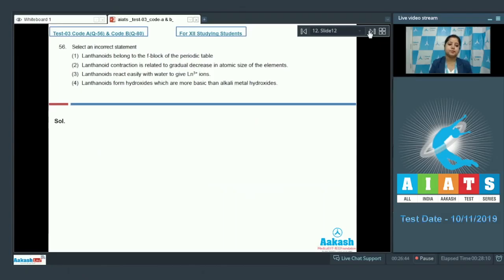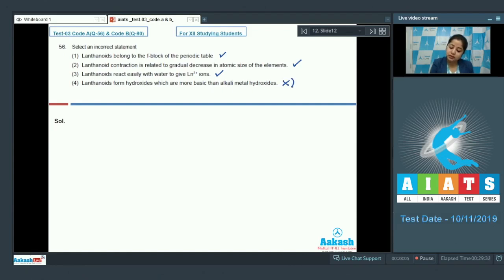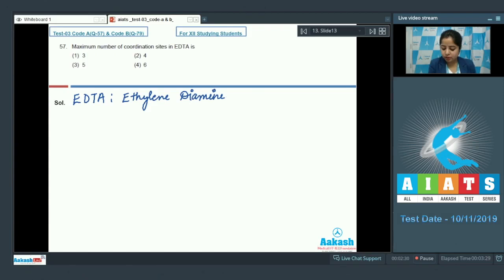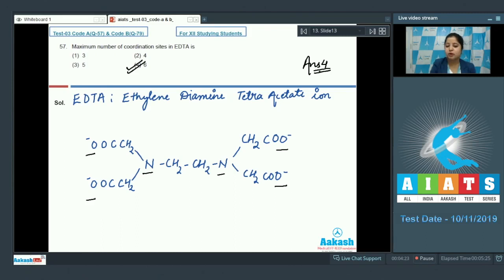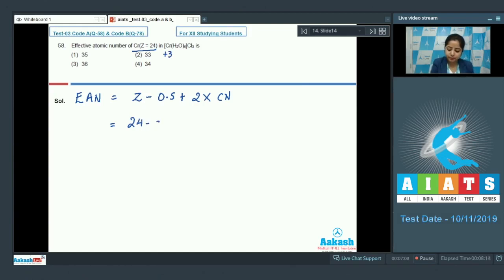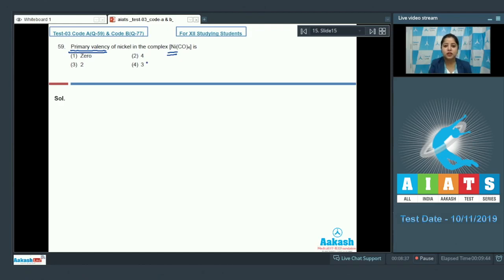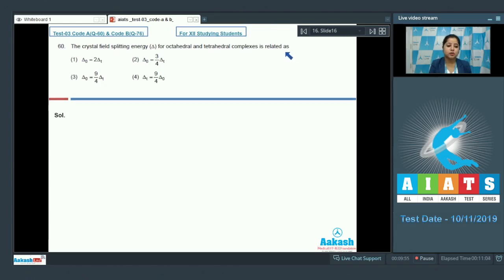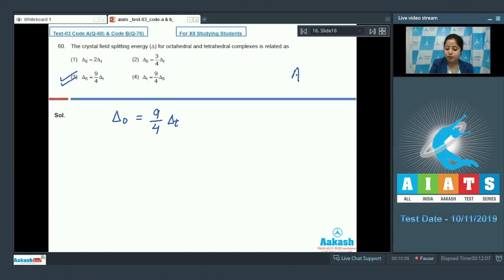AIATS TEST 03 Code A B For XII Studying Students CHEMISTRY MEDICAL 2020 Q56 to 60